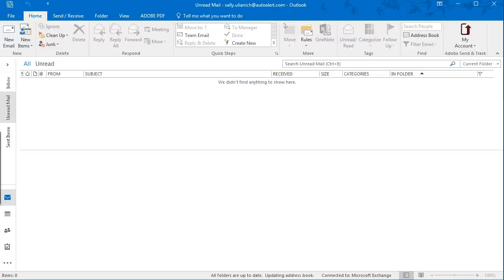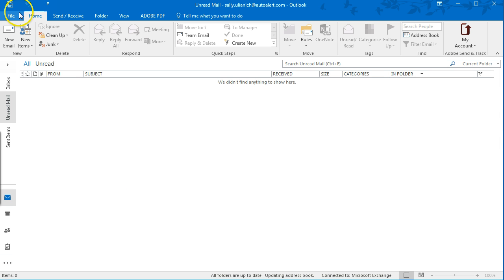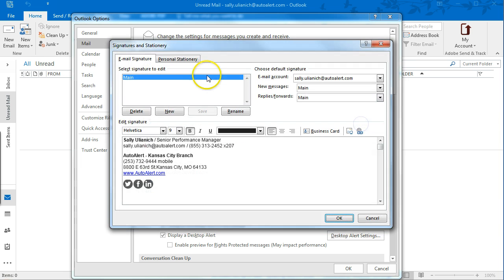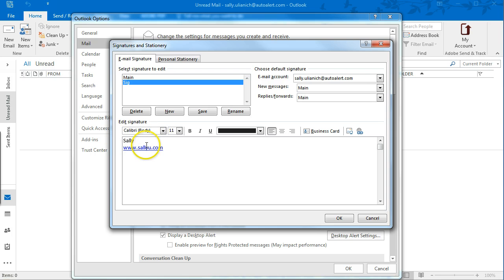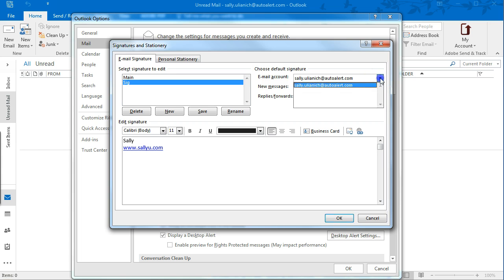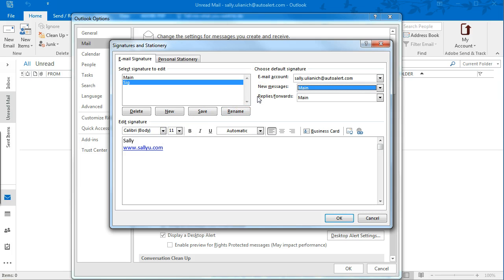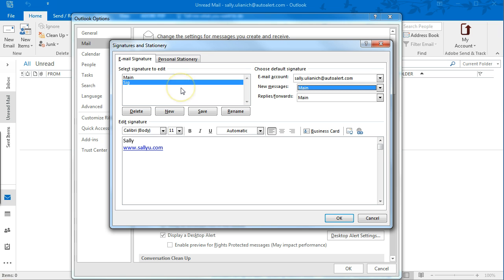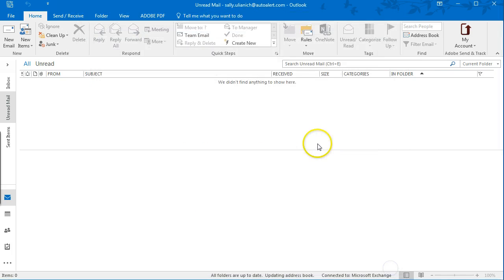How to Create an Email Signature in Outlook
In this video, I show you how to create an email signature in Microsoft Outlook 2016.